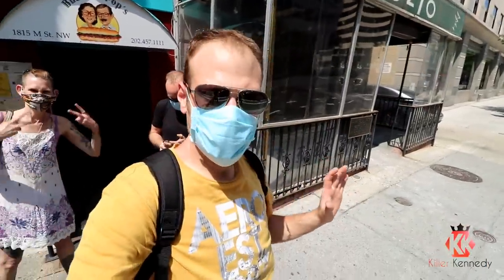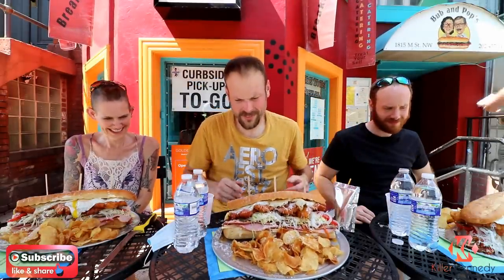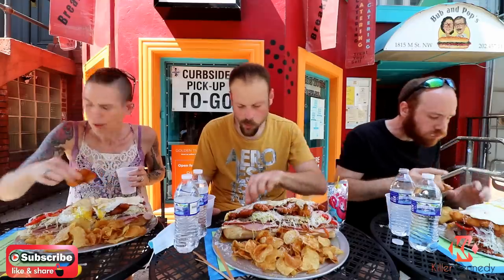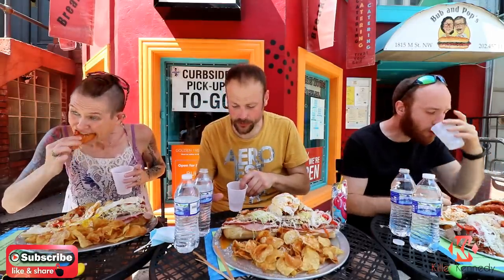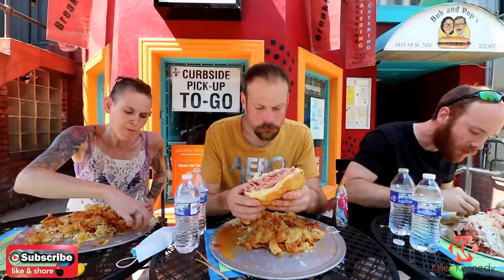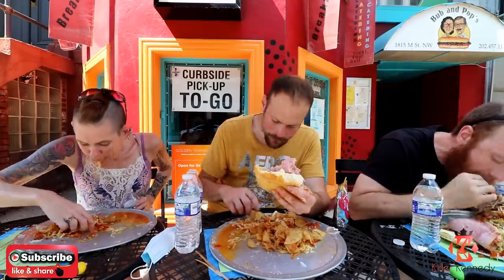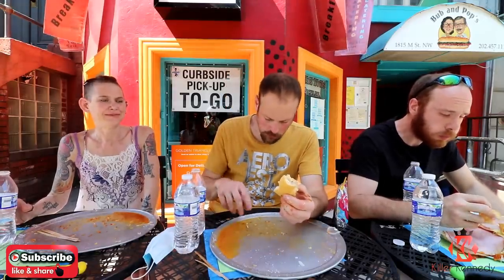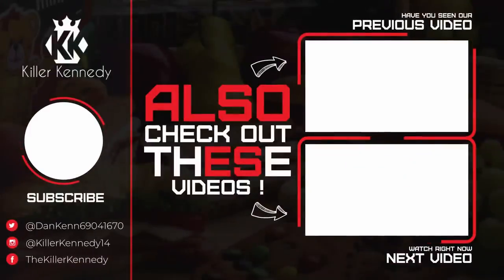Impossible Sandwich Challenge | 15 Min Limit | ManvFood | Bub and Pops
Impossible sandwich challenge with a super short 15 minute time limit!!! enjoy this challenge but do it quick or it cost you $30 bucks...can we do it? watch and see!

If you would like a Killer Kennedy decal, they are $5 postage included and tshirts are $20 , paypal pleade include size and address

Molly's channel

Andy's channel